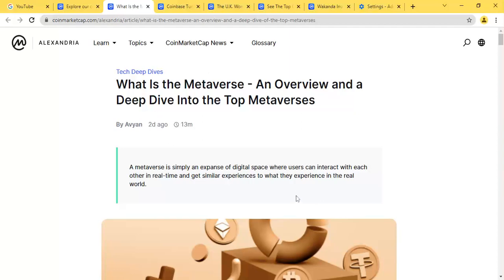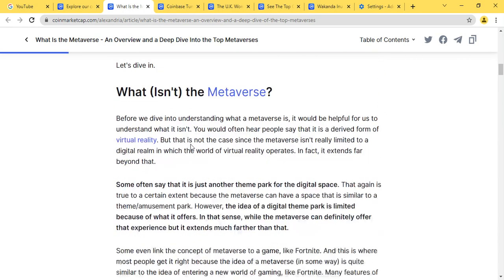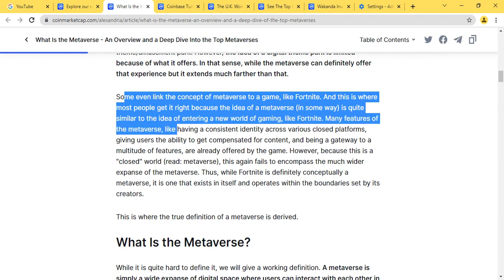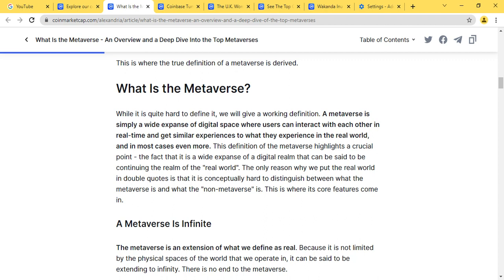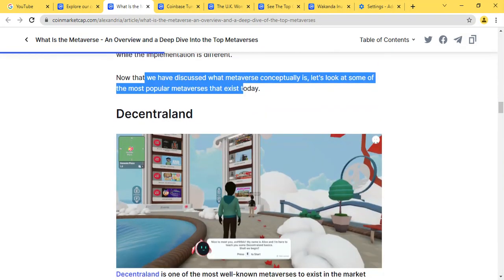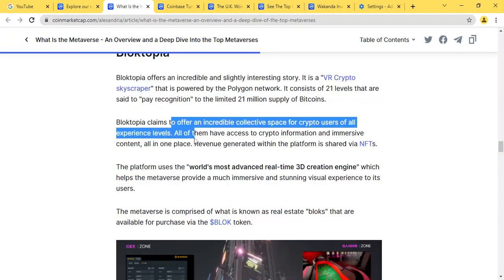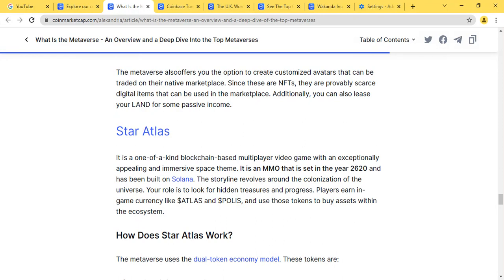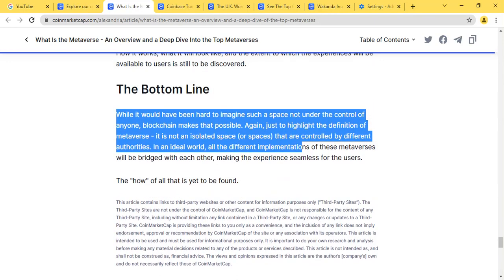What Is the Metaverse - An Overview and a Deep Dive ... - Coinmarketcap News Review | Crypto News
SafePal is dedicated to providing a secure and user-friendly crypto management platform for the masses to secure and grow their crypto assets safely and conveniently. It is the first hardware wallet invested and backed by Binance.

Join ApolloX $700 USDT Referral Airdrop | Coinmarketcap Airdrops

CoinMarketCap is the world’s most trusted and accurate source of data for cryptocurrencies. Used by millions of individuals, organizations, and exchanges, CoinMarketCap brings the most up-to-date market capitalizations, pricing, and cryptocurrency information to our users.

 Use KOL-AUG in the voucher box when completing your orders. Jumia links below, cheers!!!

Create/Get a Wallet address here 📫 , to receive all your Airdrop tokens (Sign up bonus inclusive).